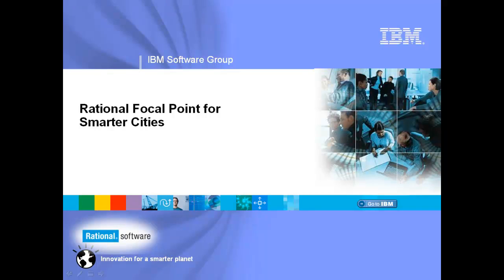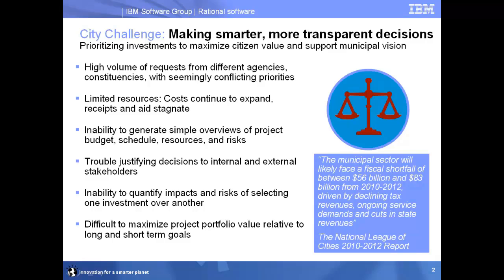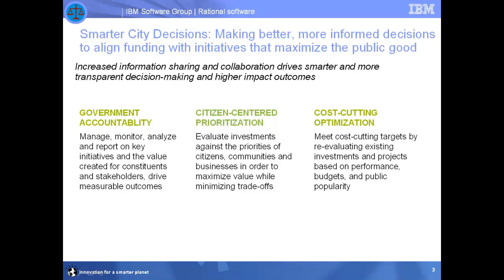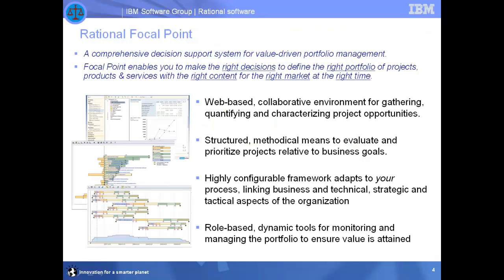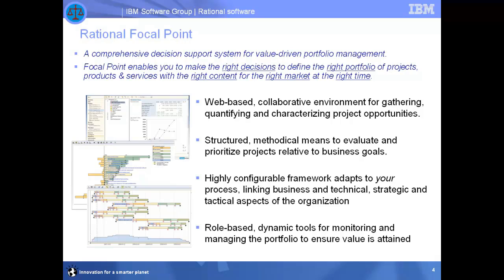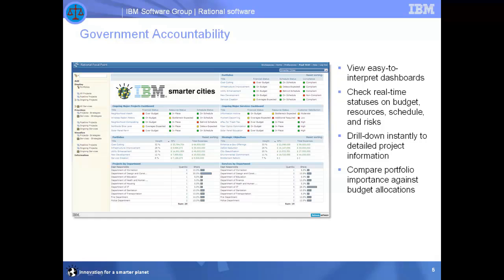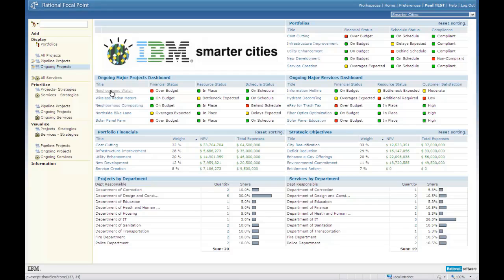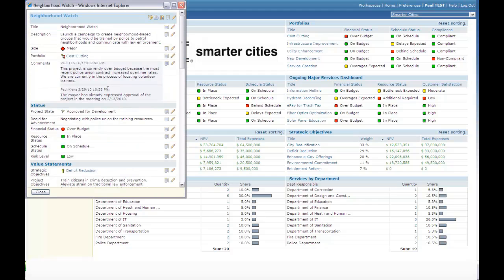Rational Focal Point for Smarter Cities 1 of 3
This demo uses a government industry scenario to show some of the major portfolio management challenges facing municipalities. See how IBM® Rational® Focal Point can meet those challenges by utilizing many of the monitoring, prioritization, and decision making capabilities featured in the solution.